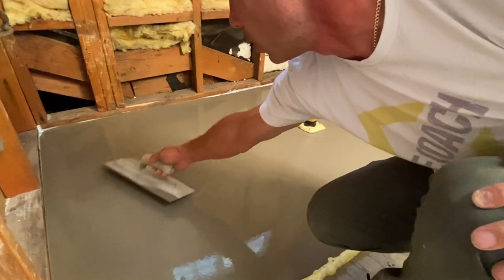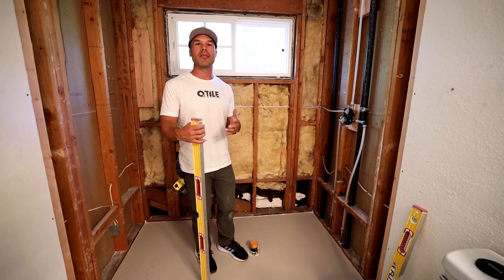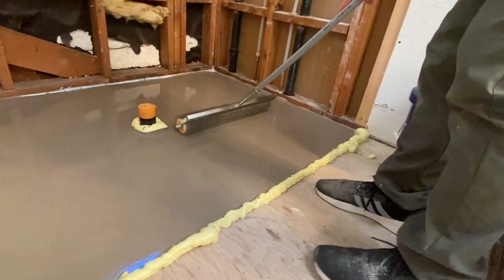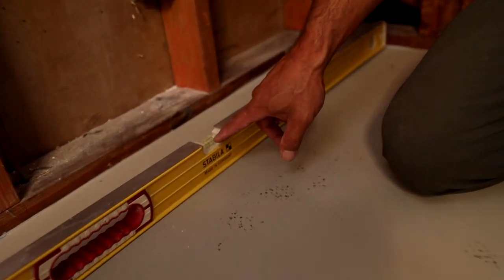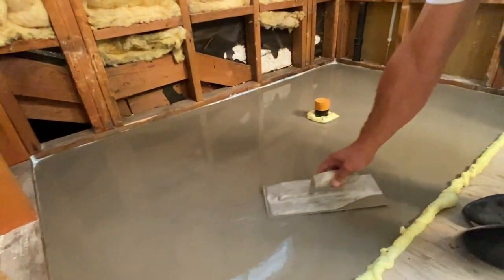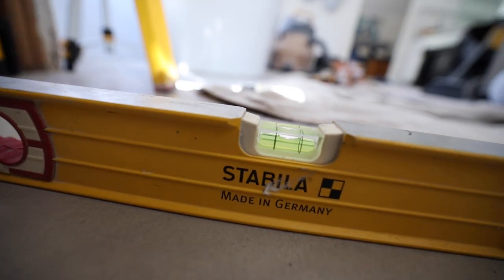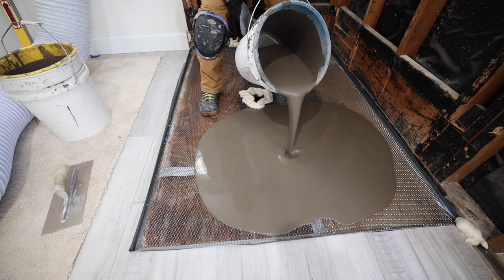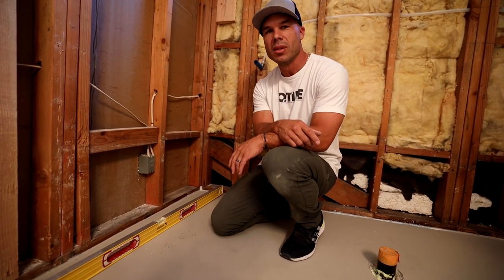Ardex Liquid Backerboard Results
Ardex Liquid Backerboard.